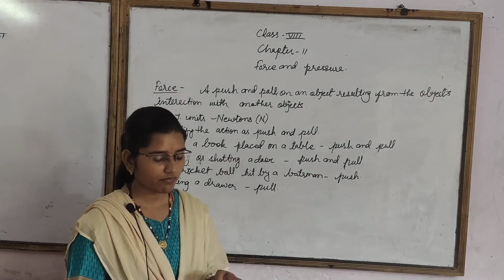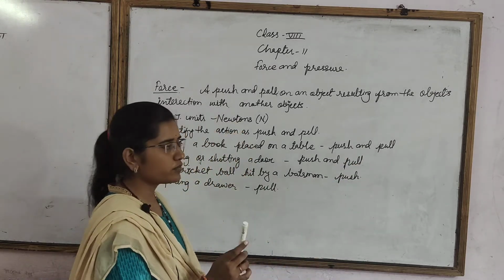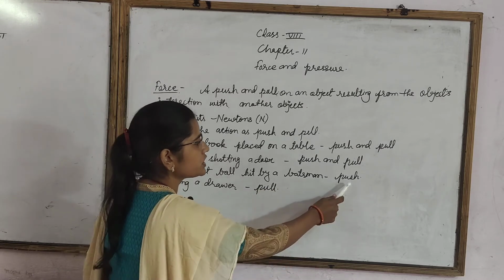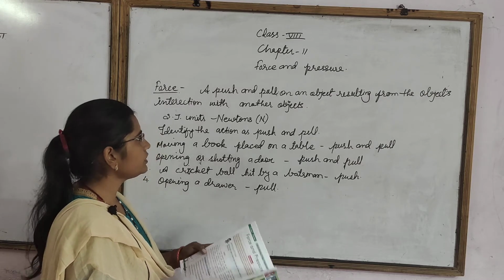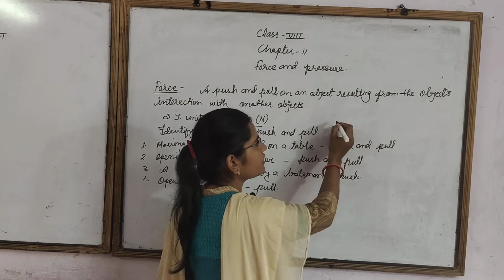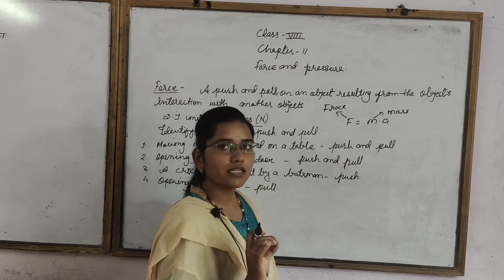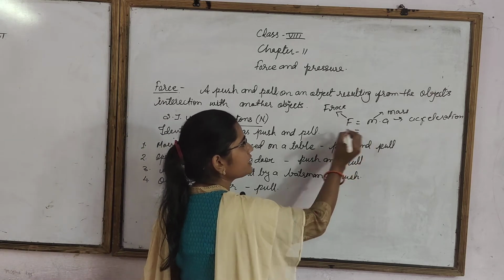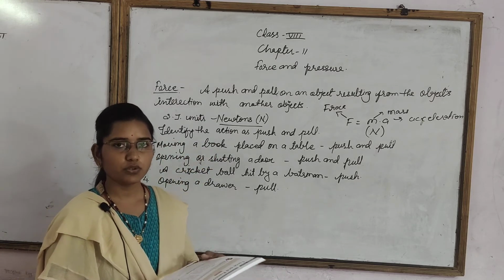CLASS 8 SCIENCE